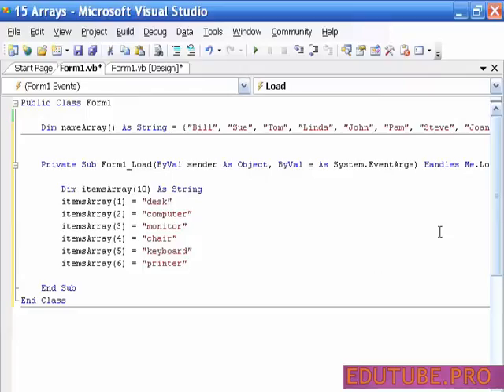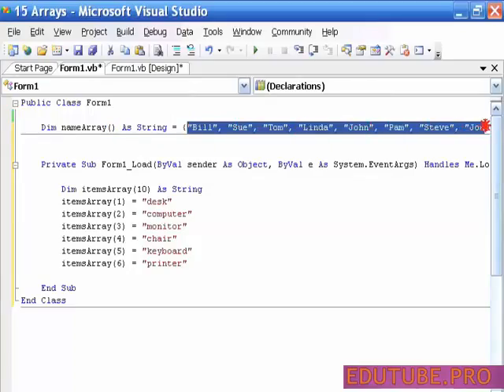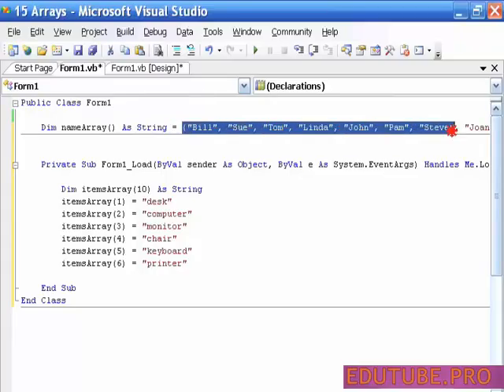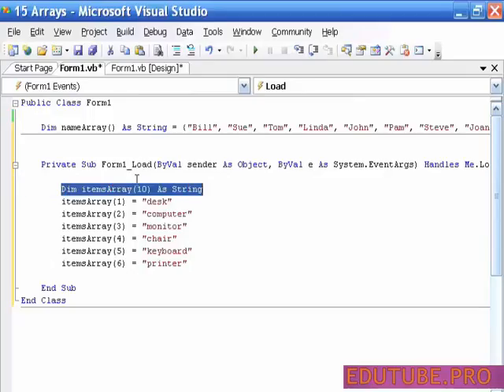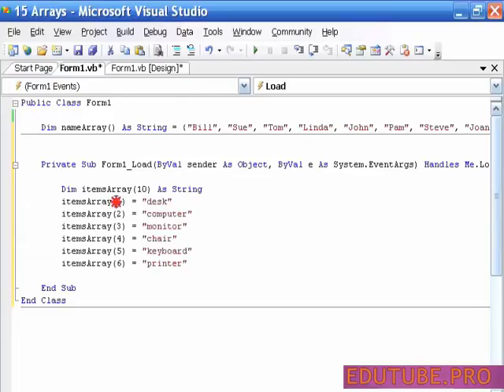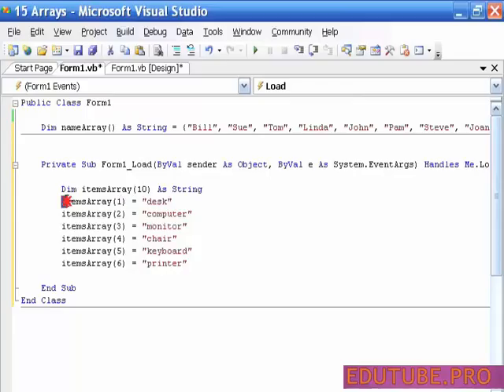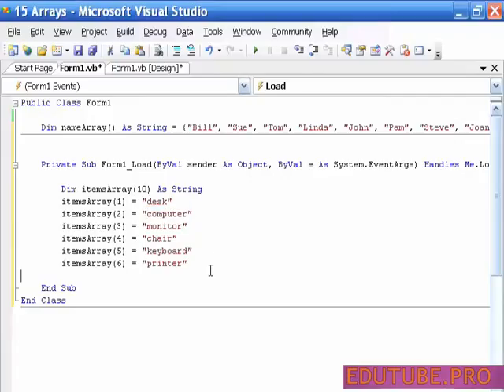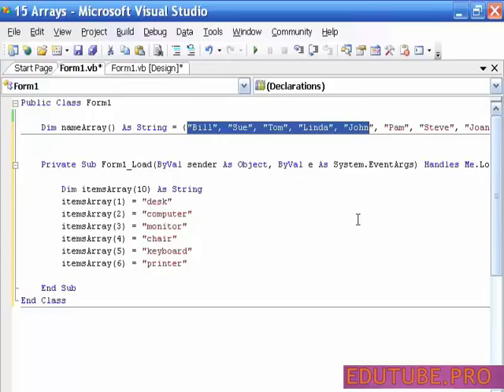VB NET,Visual Basic Programming Tutorials15 03